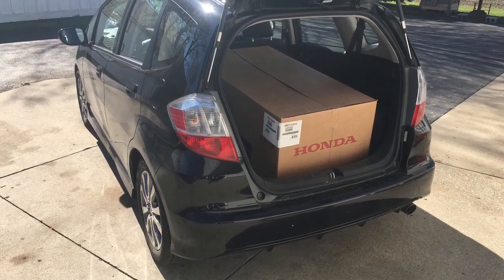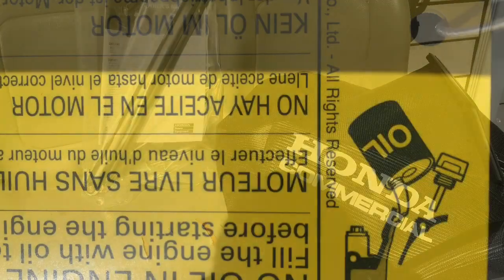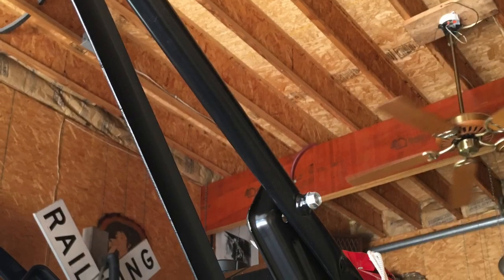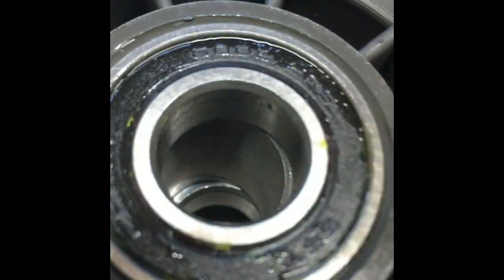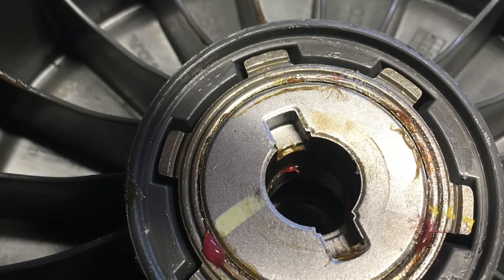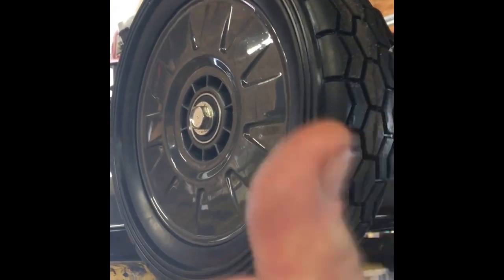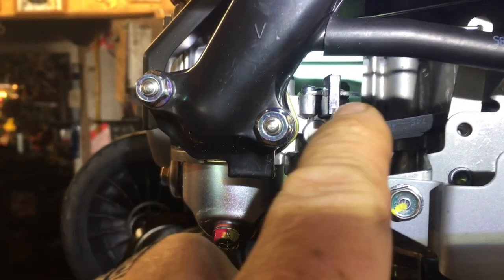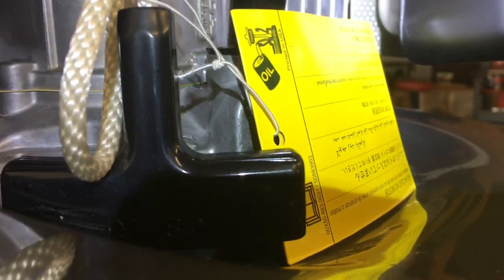HONDA COMMERCIAL 21" HRC 216 HDA MOWER / "Let's grease her up" !!!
Here's a new Honda HRC-216-HDA walk-behind lawnmower that I'm gonna kinda "prep" for duty here. Things are better now / (in an that the "automatic choke" feature is now GONE), and, the wheels on these machines have both inner AND outer bearings ! (that's why I bought it),  I was a bit pissed they didn't include a bottle of oil in box / right off the bat ... but after that: it's a great machine.

Here is what I LIKE to do ta get "maximum service" outa my mower's so they'll last a LIFETIME ! ... "so have a look" ... *there should never be ANY need of another machine ("it's the last mower you'll ever need in a lifetime"),    *IF you take care of it*.

"Just having NOT to use an excellent to start the machine when it's COLD will be a GREAT revelation".